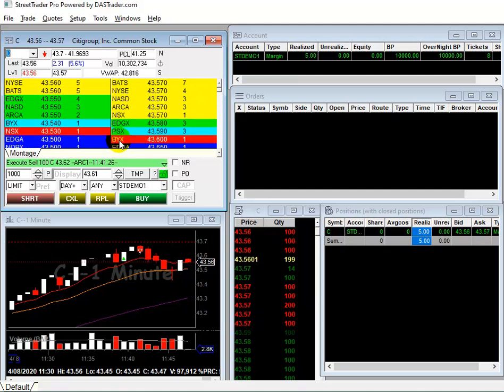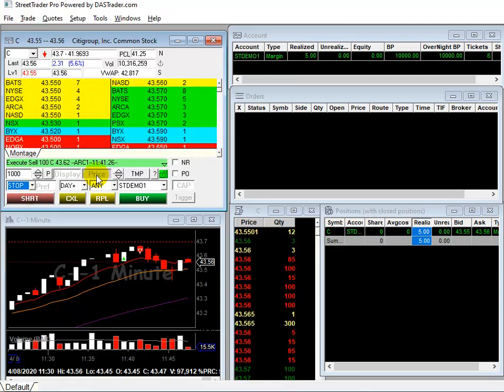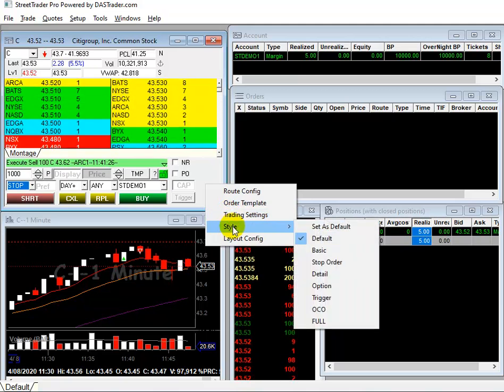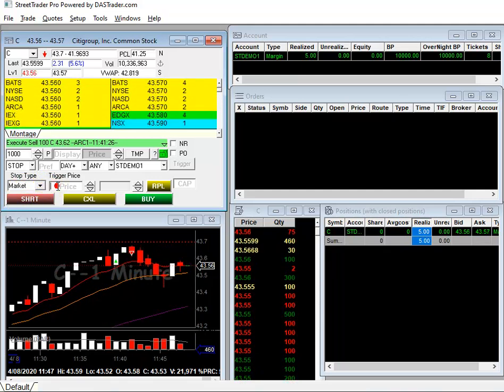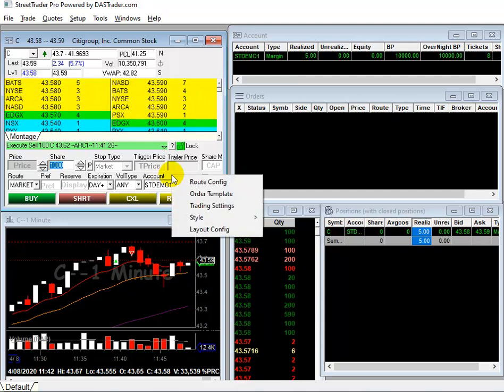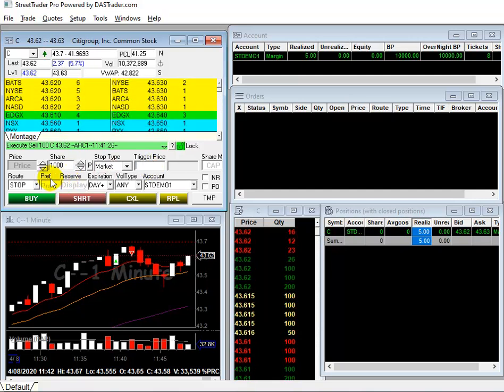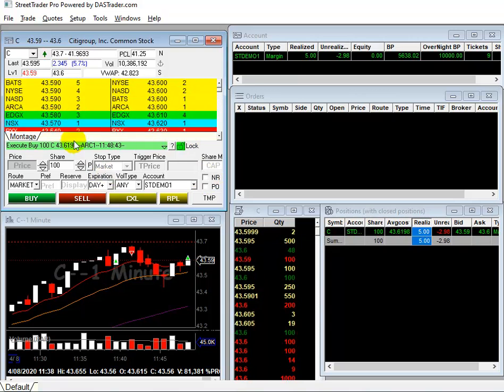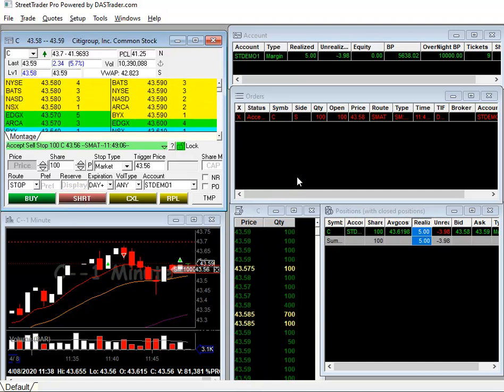DAS -how to set stoploss order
Offer Sterling Trader Pro and DAS Trader Pro